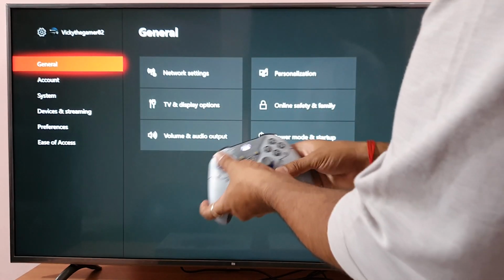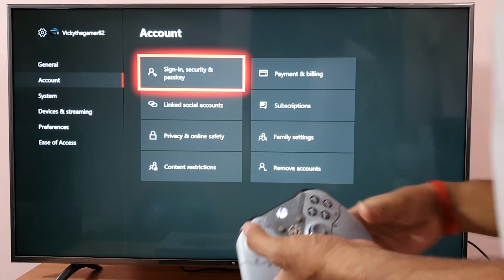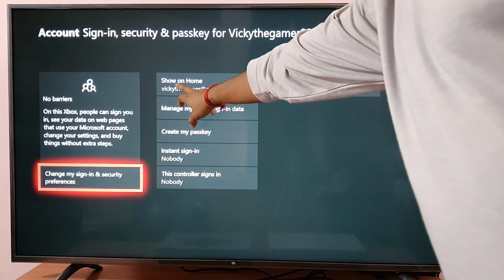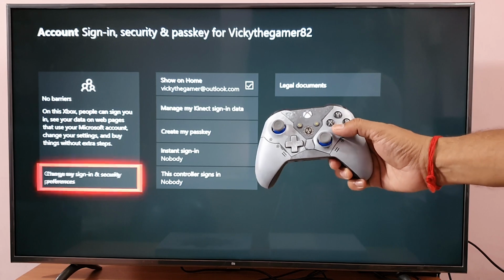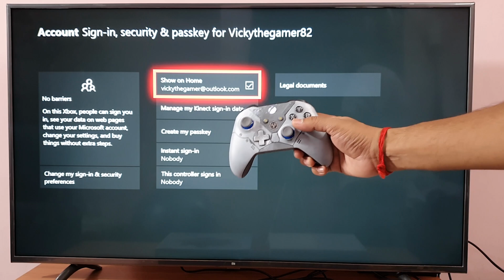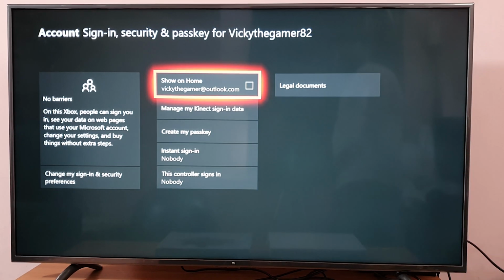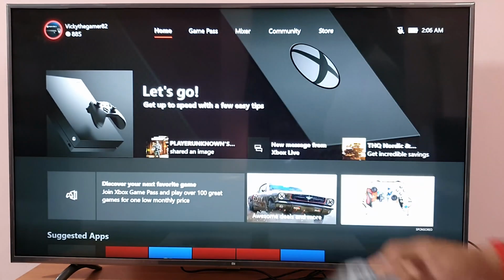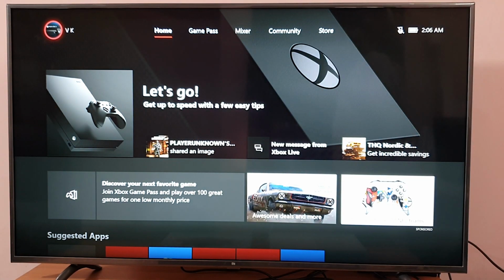XBOX ONE X / S : How to Hide your Email id on HOME SCREEN?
hey guys, in this video, i am explaining how to hide your email id or address on home screen from xbox one x console. it is applicable to xbox one s as well.